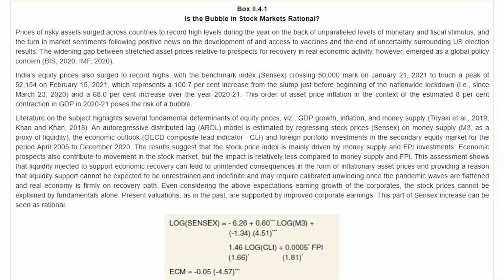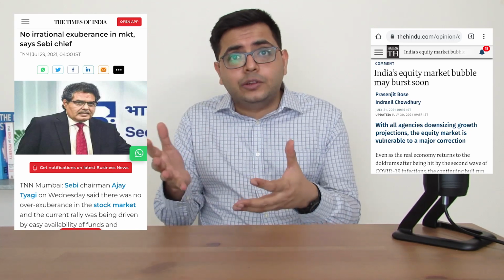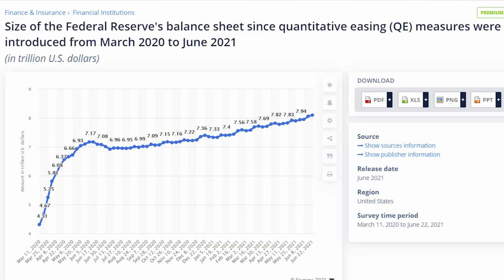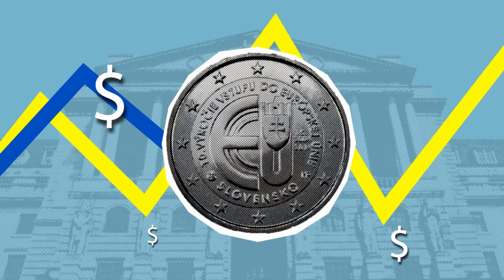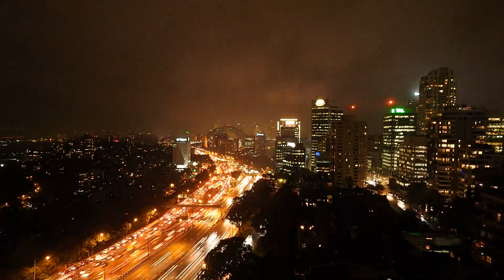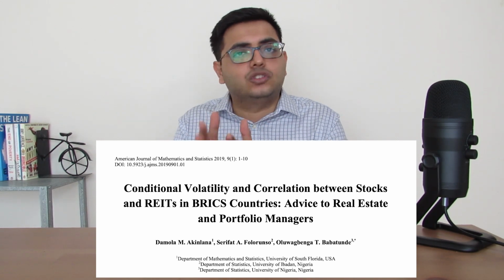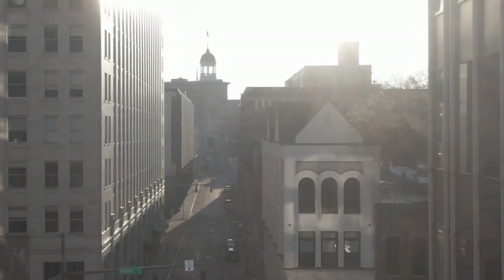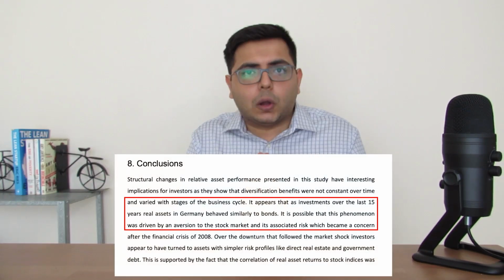Is 2021 the right time to diversify your portfolio?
Today we're discussing the current state of Indian financial markets, the economy, and whether 2021 is the right time to make sure that your portfolio is diversified to minimize risks.

We're going over the current scenario in India where stock markets are overvalued, contrasting that with economic indicators, and finally looking at the different assets you can invest in that are not correlated with equity, to minimize your risk.

The blog version of this video (with sources) is now live

0:00 Intro
0:54 Current Market scenario
2:08 Macroeconomic Indicators
3:58 Diversification
4:35 Asset Correlation